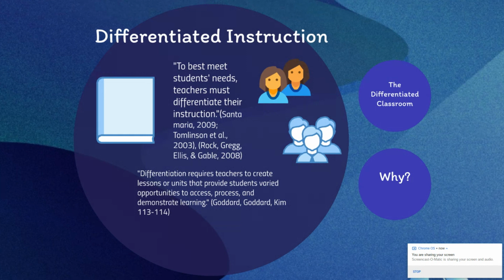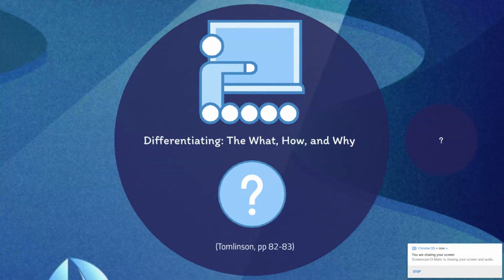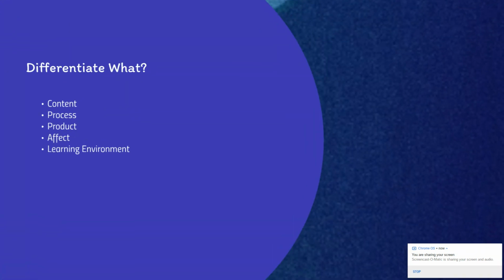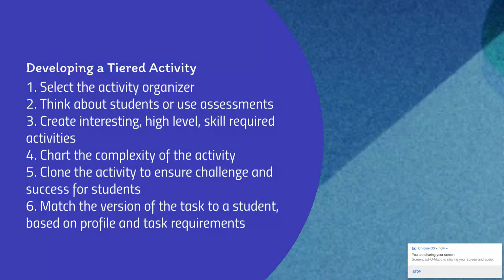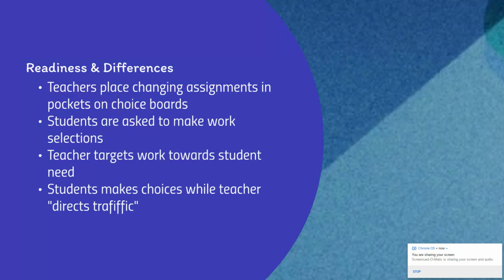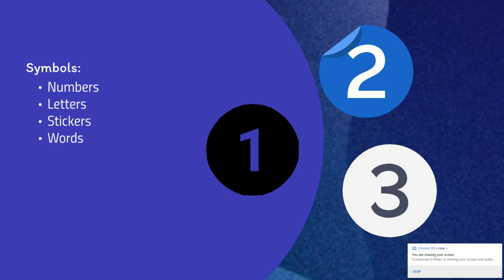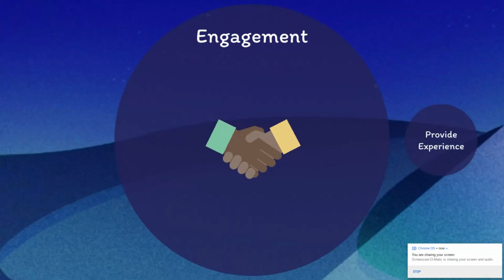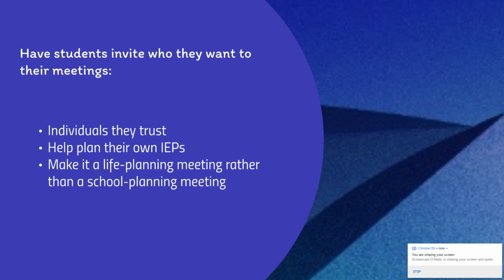Differentiated Instruction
ED 512